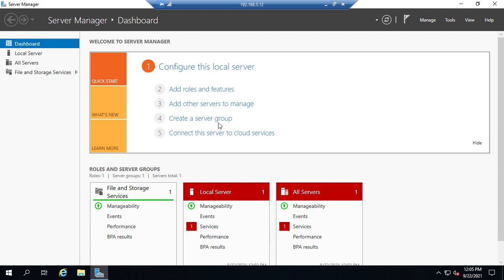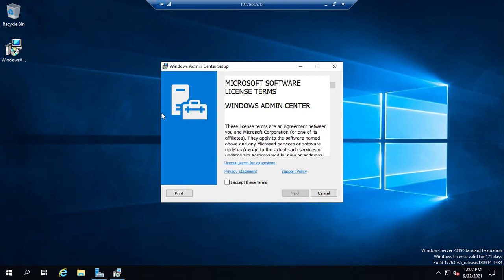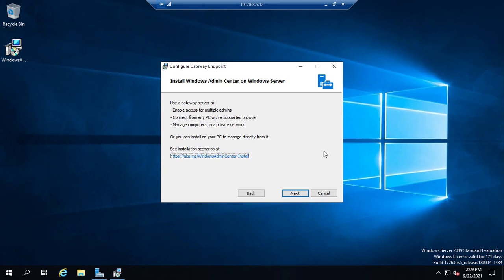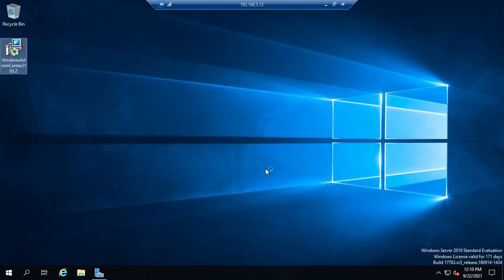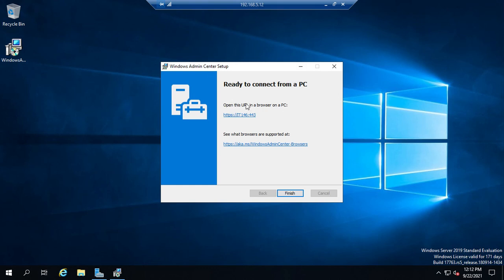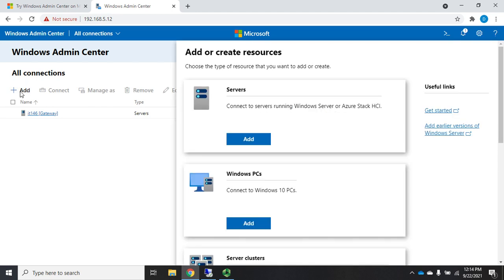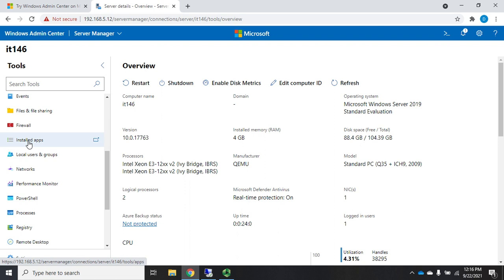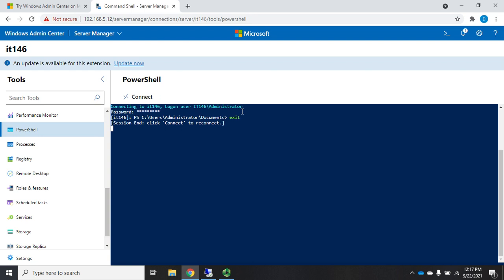Installing and using Windows Admin Center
This video demonstrates how to download and install Windows Admin Center on a server in gateway mode. It also shows how to access it and gives a brief overview of some of its capabilities.